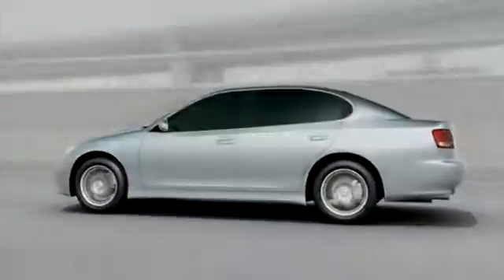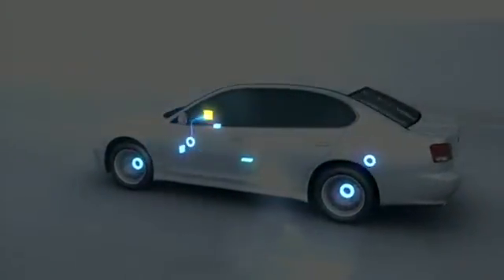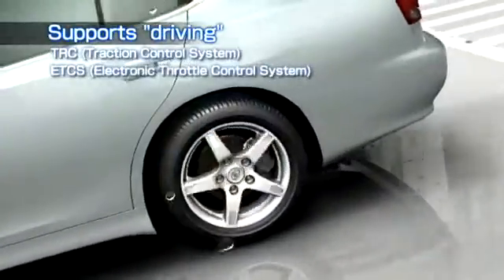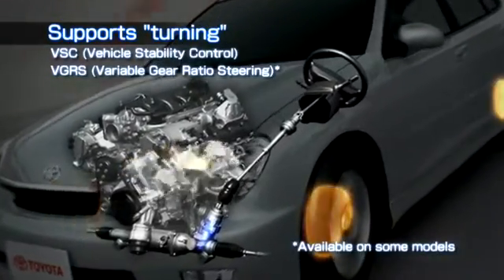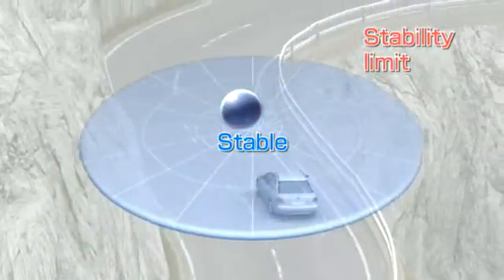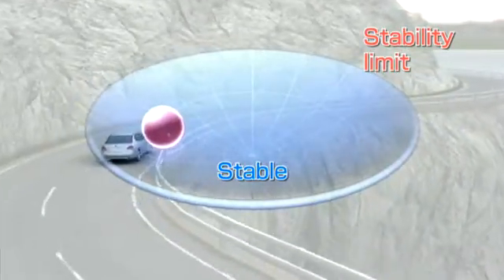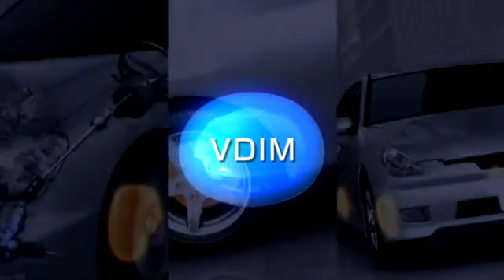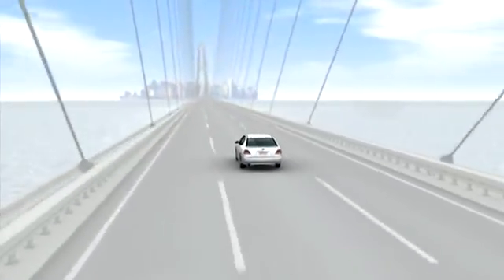Lexus VDIM - لكزس الإدارة المتكاملة لآليات الحركة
نظام VDIM ( الإدارة المتكاملة لآليات الحركة في السيارة) المبتكرة  يقوم بدمج تشغيل عدد من الأنظمة معاً, مثل نظام TRC (نظام التحكم في الالتصاق بسطح الأرض) ونظام VSC ( منظم استقرار السيارة) ونظام ABS (نظام الفرامل المقاومة للانغلاق) مع نظام EBD (نظام توزيع قوة الفرامل إلكترونياً) وهي أنظمة يعمل كل منها عادة بشكل مستقل عن الأنظمة الأخرى. وبالإضافة إلى ذلك فإنه يعزز التحكم في نظام EPS و VGRS (المقود المعزز كهربائيا ونظام التوجيه ذي نسب التروس المتغيرة) المسئول عن زاوية دوران العجلات الأمامية وعزم دوران المقود. والنتيجة هي أن نظام VDIM يساعد على تحقيق أفضل أداء قيادة لعمليات التشغيل الأساسية للسيارة التسارع و دوران المنعطفات والكبح. في حين أن الأنظمة التقليدية لا تبدأ بالتحكم في هذه العمليات إلا مع اقتراب السيارة من حدود القصوى لقدرتها فإن نظام VDIM يساعد على تحقيق استقرار قيادة ممتازة أثناء الكبح أو التسارع المفاجئين على الطريق التي يكون عدم انتظام سطحها سبباً في تعرض الإطار الأيمن أو الأيسر للدوران في الهواء أو عندما تميل العجلات الأمامية أو الخلفية عن الخط المستقيم.

VDIM (Vehicle Dynamics Integrated Management) integrates operation of systems such as the TRC (Traction Control System), VSC (Vehicle Stability Control) and ABS (Anti-lock Brake System) with EBD (Electronic Brake Force Distribution) which normally operate independently.